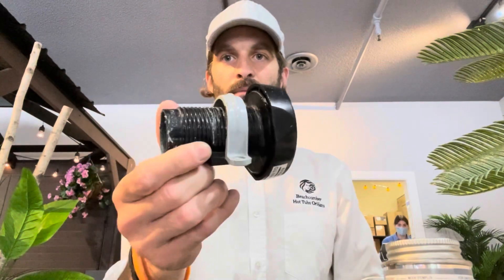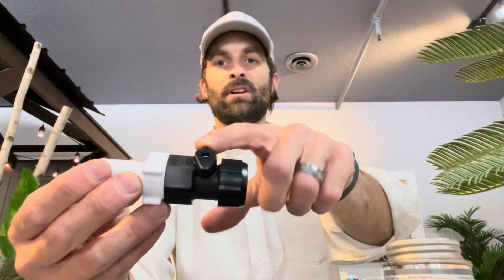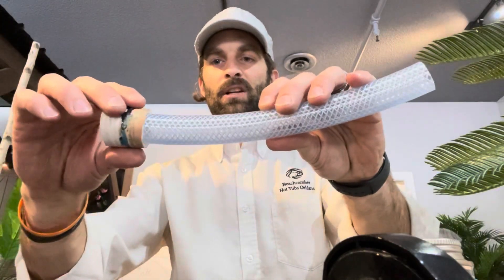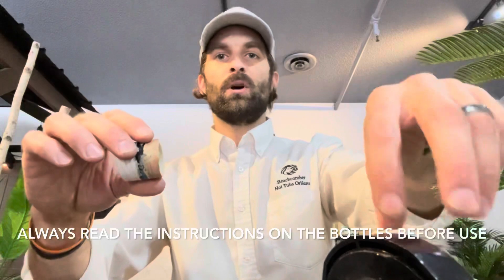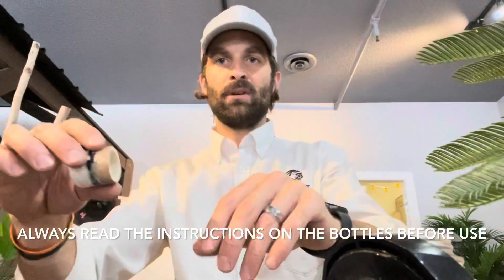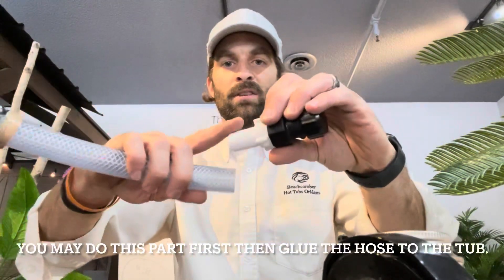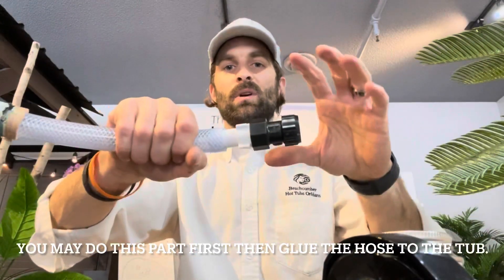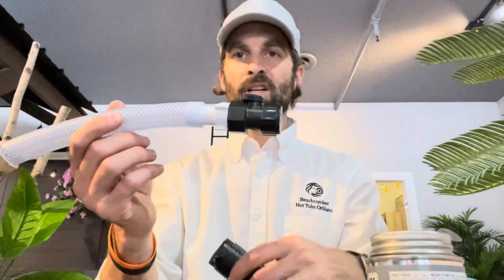Replacing the drain valve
Older hot tubs can have leaks and the first place to look is at your pumps. The second is your drain valve. This video will help you understand how to change a drain valve even if the plumbing isn’t quite the same size from the old valve to the new. Enjoy!
Parts required for this fix (Part numbers):
GLUE WELD ON - 725 WET 'R DRY : 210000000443
WELD ON - P-70 PRIMER : 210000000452
HOSE BRAIDED VINYL 3/4" CLEAR / ft : 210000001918
Drain/Fill Valve 2018 & newer : 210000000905